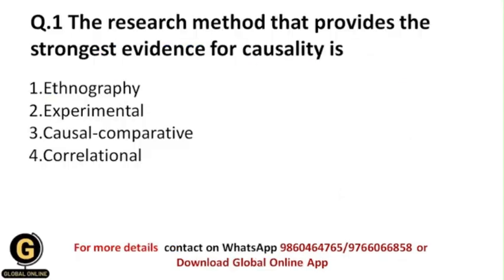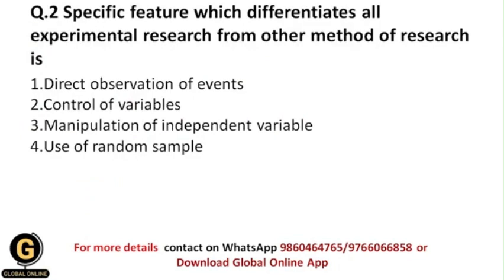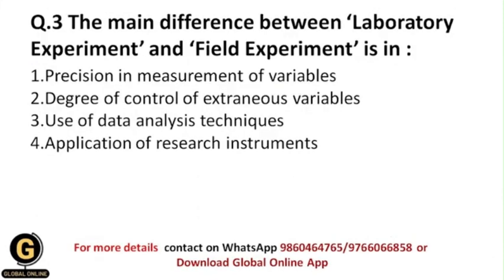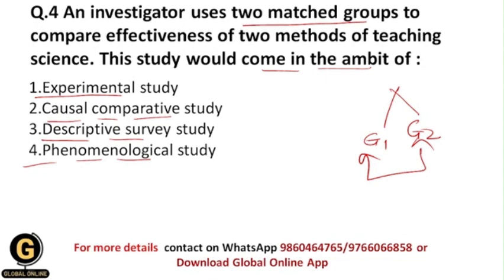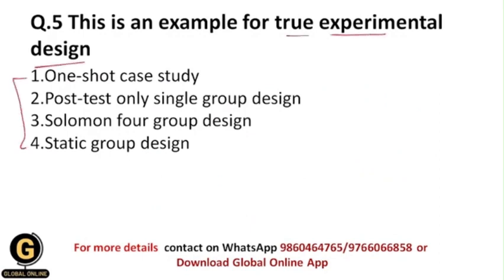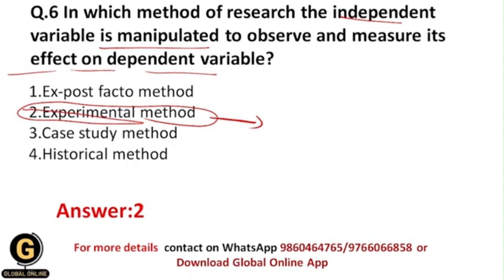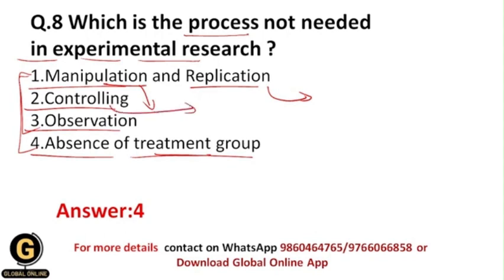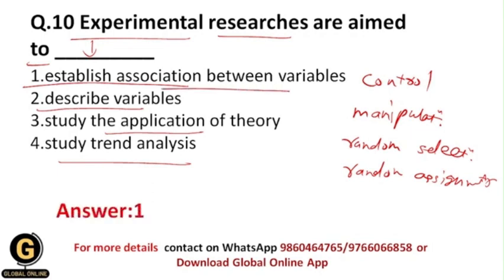University of Madras PhD Entrance Test 2023 Research Methodology MCQs|Experimental Research MCQs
I have discussed definitions, meanings of experimental research in this session by using MCQs.
Hello Aspirants,
 University of Madras PhD Notification 2023 is out. Last date of online application is 30th June 2023. Madras University will have PhD Entrance Exam and exam will be there before 31st July 2023.
PhD entrance exam 2023 will have written examination of 35 marks and oral examination of 15 marks.
Paper 1 will have  questions on research methodology and research aptitude.
Paper 2 will have  questions on specific subject.
1. Full Syllabus Notes,
2. Full syllabus Test Series
3. 1500+ MCQ Set with answers
4. Full Syllabus Video Lectures
1. Full syllabus notes
2. Most expected MCQs
3. PYQs
To avail the study material contact 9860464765/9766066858(WhatsApp only)

           1.UGC NET ECONOMICS
           2.UGC NET COMMERCE
⏩ KSET
⏩ APSET
⏩ MHSET Chemistry
⏩ MHSET Economics
⏩ MHSET Commerce
⏩ MHSET Management
⏩ TNSET Paper 1
⏩ TNSET Chemistry
⏩ TNSET Economics
⏩ TNSET Commerce
⏩ TNSET Management